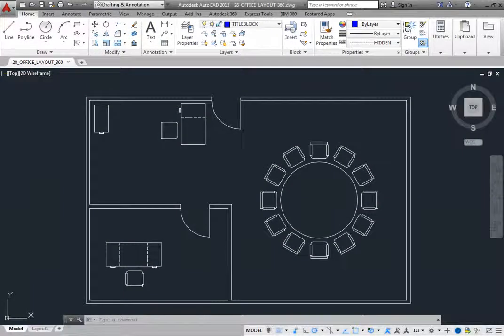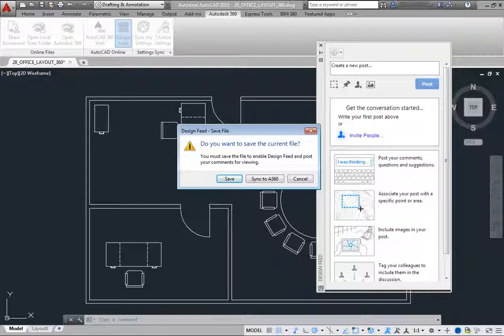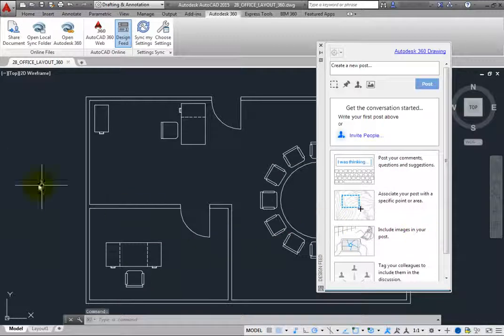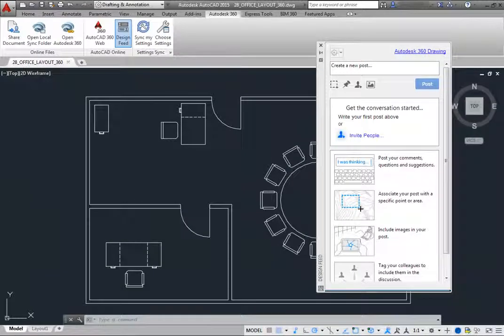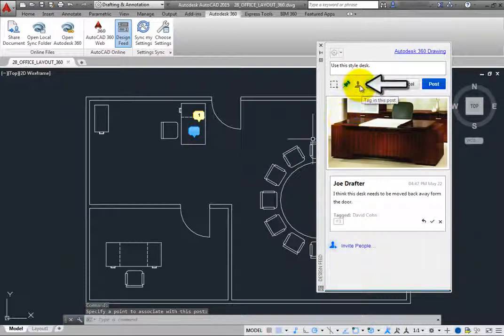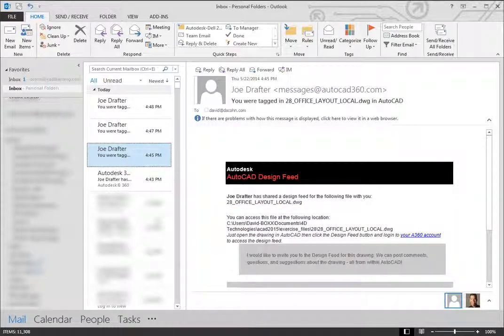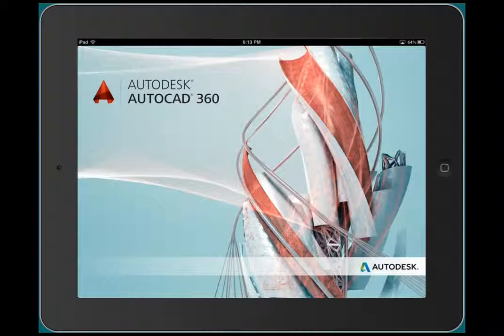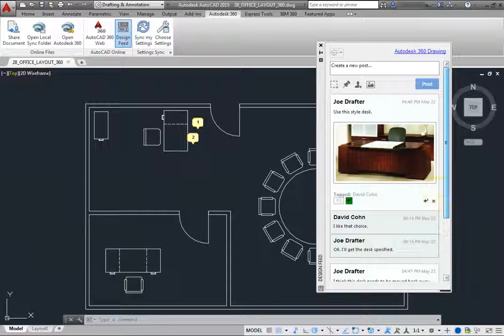Using Design Feed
Using Design Feed to communicate with team members in AutoCAD 2015 .